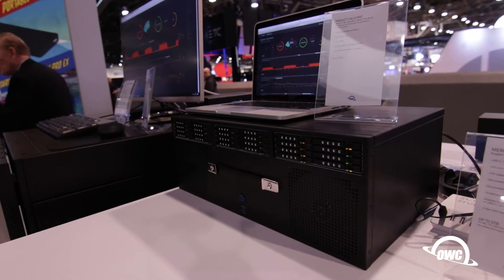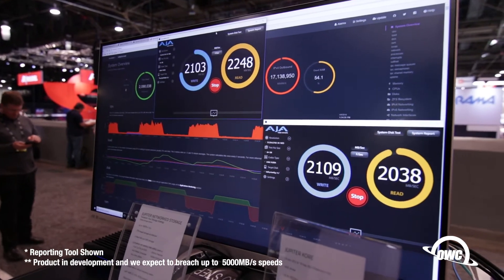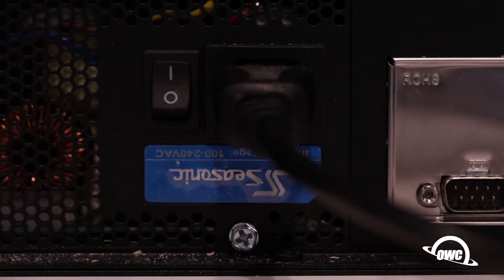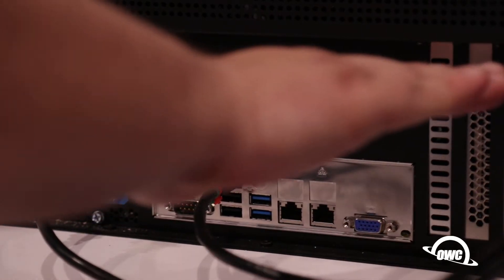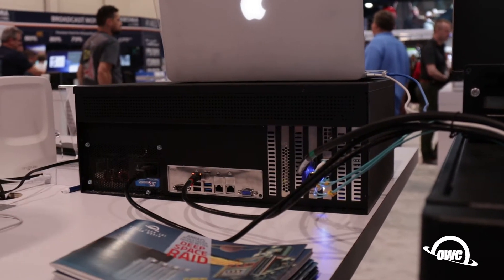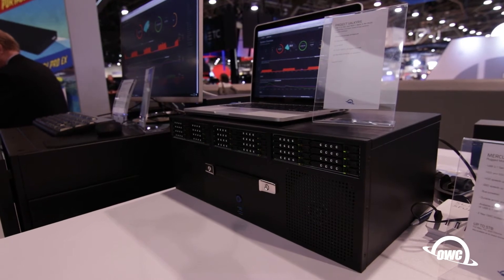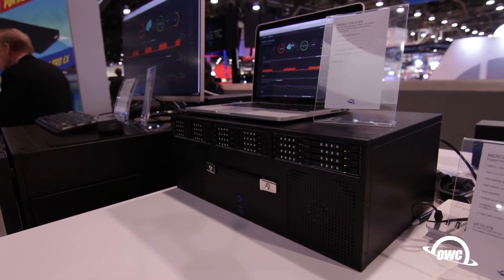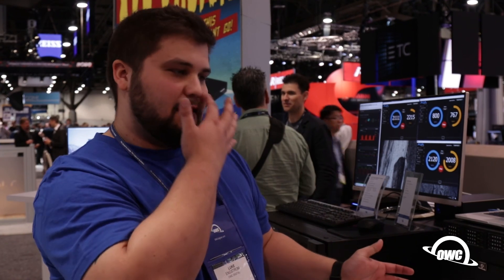OWC at NAB 2018 – A Preliminary Look at Project Valkyrie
Luke Engstrom of OWC previews the currently-in-development prototype of Project Valkyrie, the next in the OWC Jupiter line of portable/rack mountable shared storage for media workflows.

- ZFS-based storage architecture
- 24-bay flash array
- Up to 48TB
- (2) 40Gb QSFP+, (2) Gigabit Ethernet
- (2) Mini-SAS (SFF8088) for expansion